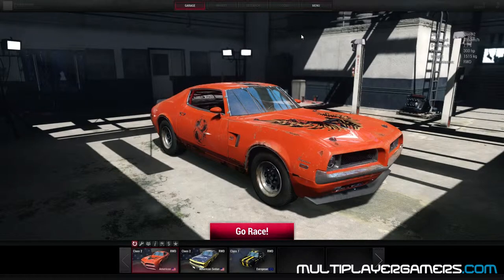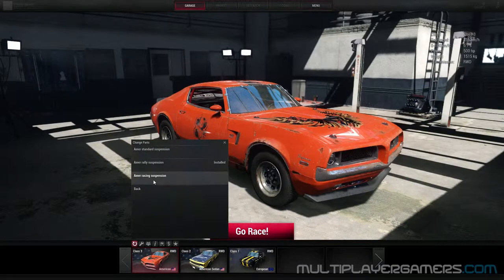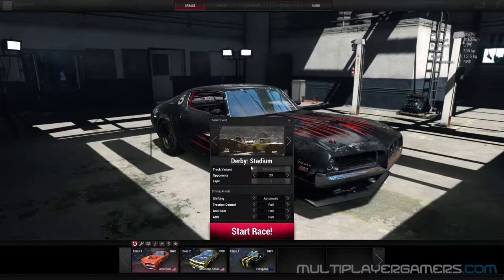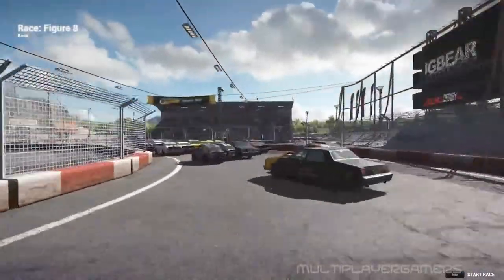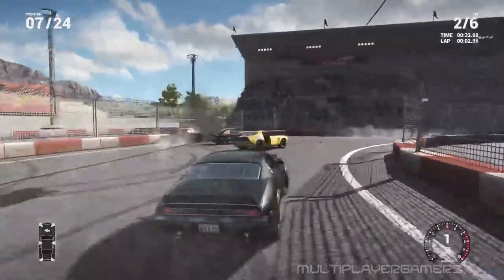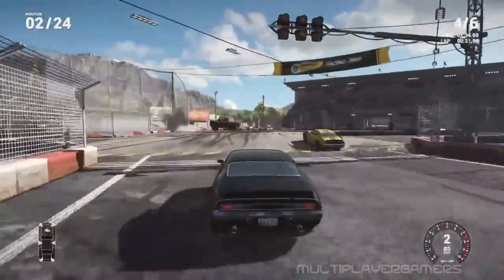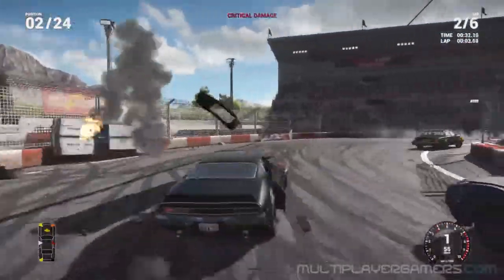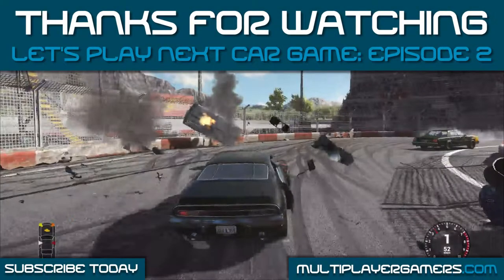MG's Let's Play Next Car Game: Ep 2: You Spin Me Right Round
Funar introduces the game interface for Next Car Game and takes his car around a crazy figure-eight track.

There will definitely be more to come!